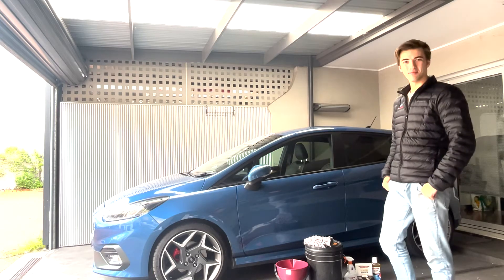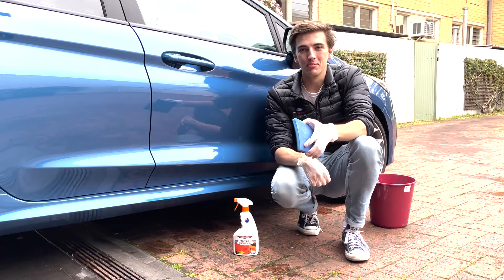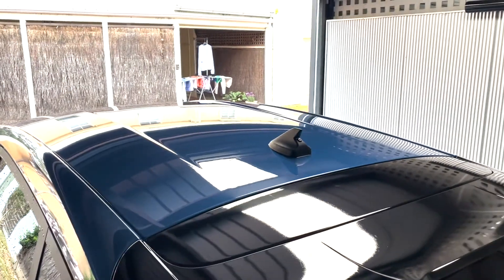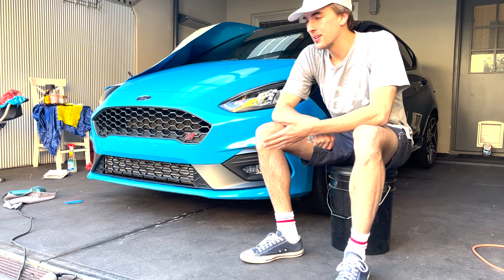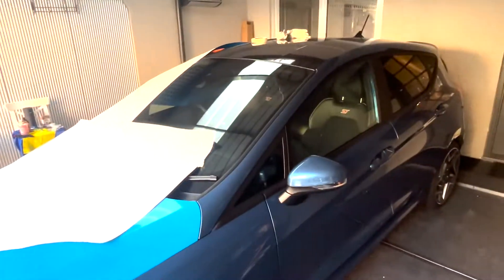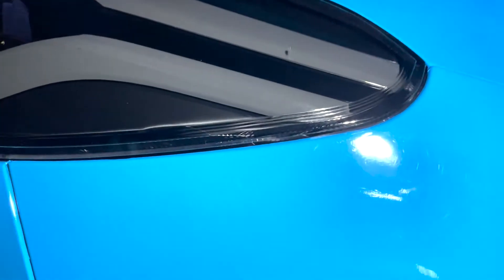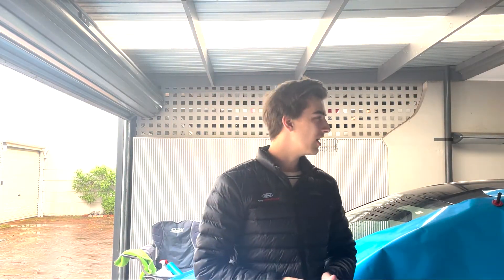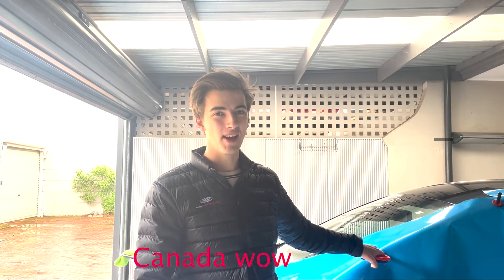Wrapping my car for the first time!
First try vinyl wrapping a car. Had It's ups and downs but overall it was a fun experience and I recommend giving it a go.